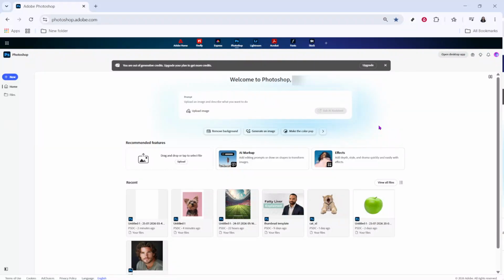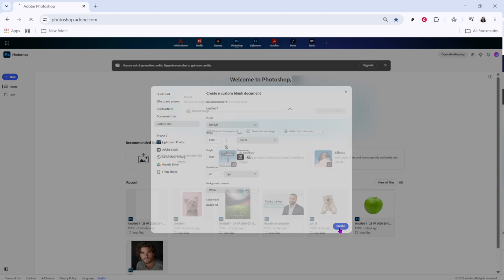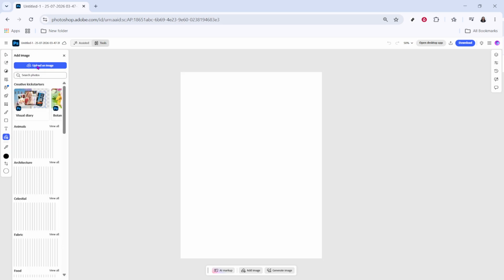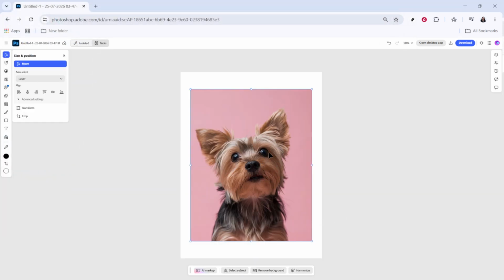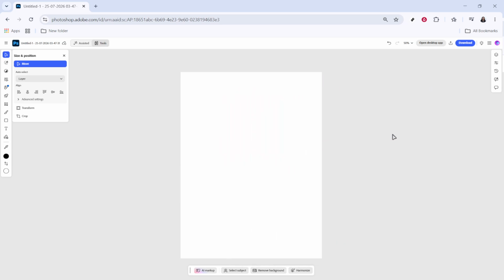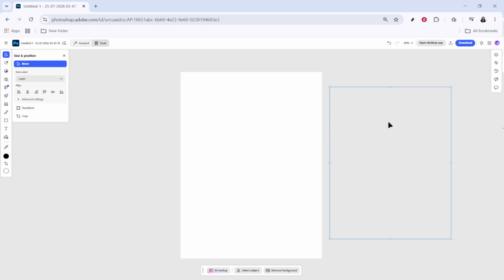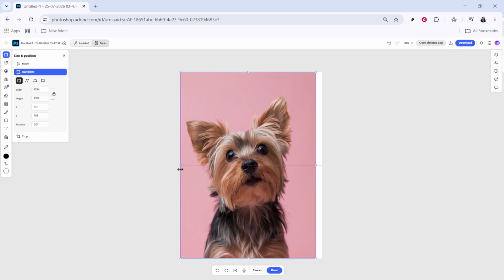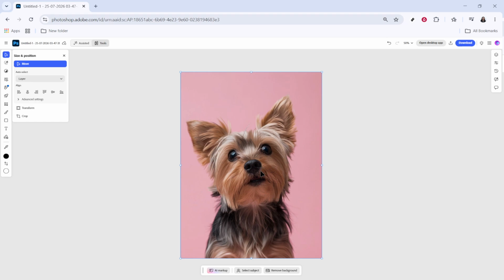How to Make Imported Files Show Outside of Your Main Canvas in Photoshop - 2026 Guide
In today's video, I'll show you how to make imported files appear outside of your main canvas in Adobe Photoshop. If your images, layers, or documents keep opening inside the canvas or aren't displaying the way you expect, I'll walk you through the settings and simple fixes to help you work more efficiently. Let's get started!

In this tutorial, you'll learn:

✅ Why imported files appear only inside the main canvas in Photoshop
✅ How to make imported images visible outside the canvas area
✅ How to work with multiple layers and documents more efficiently
✅ How to adjust your workspace for a better editing experience
✅ Tips for organizing imported files and improving your Photoshop workflow

This easy Photoshop tutorial is perfect for beginners who want to manage imported files more effectively and work faster in Adobe Photoshop.